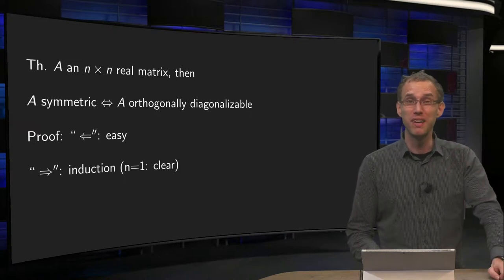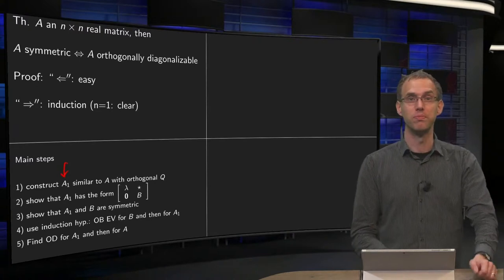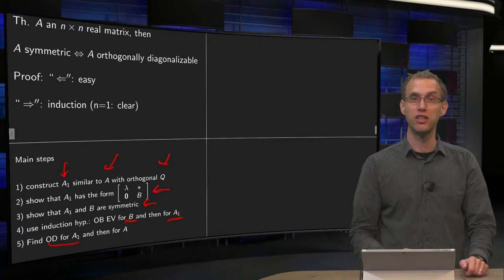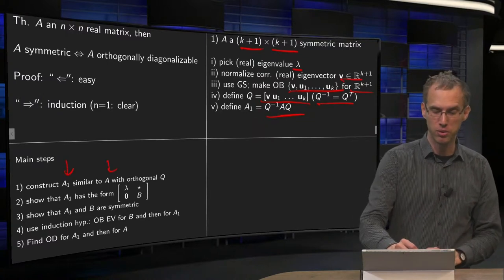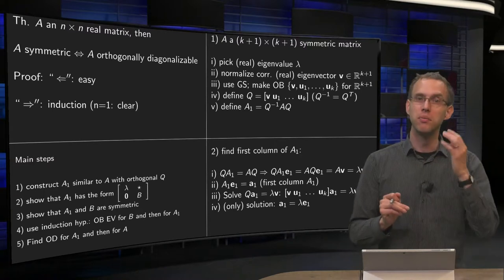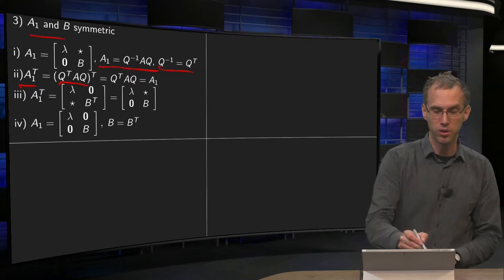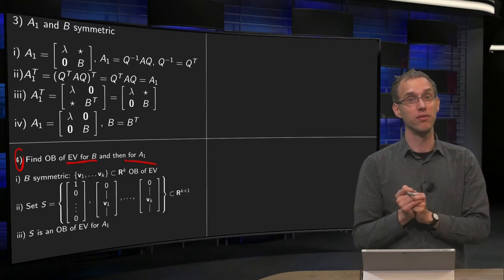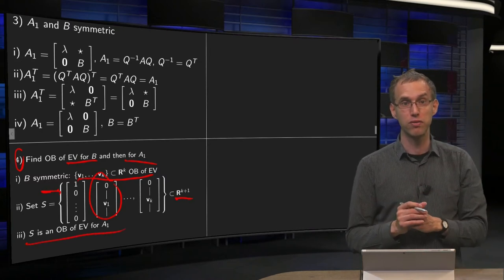The spectral theorem